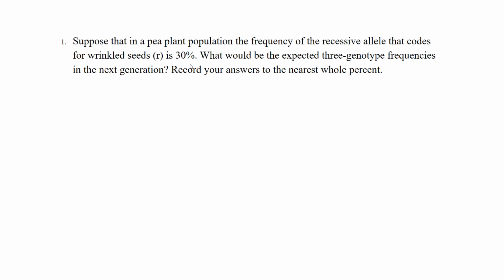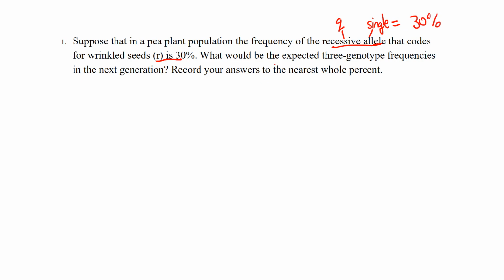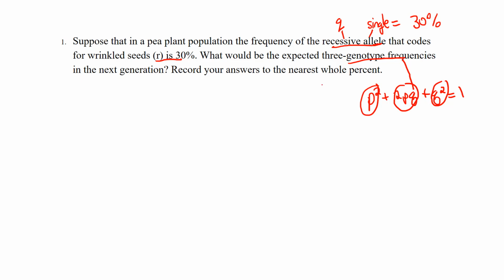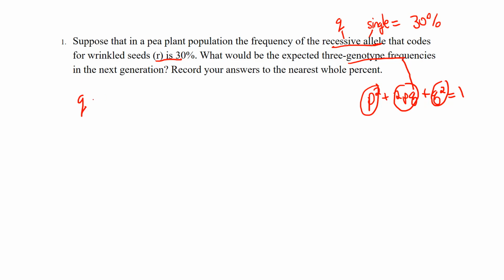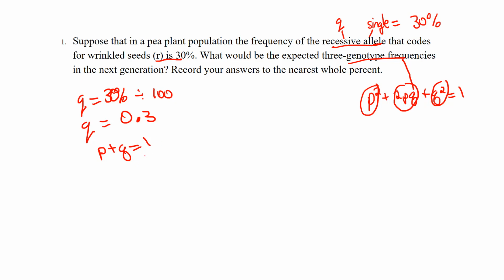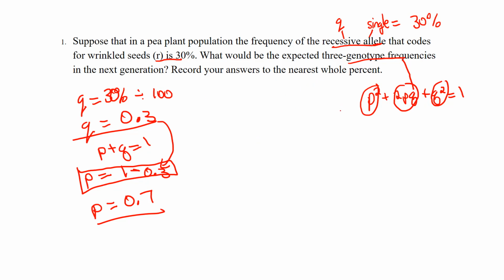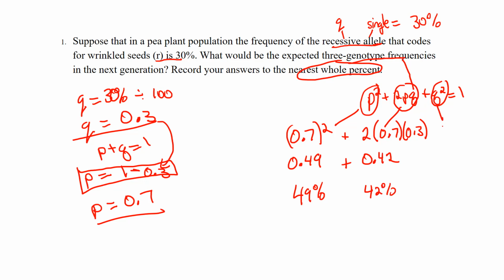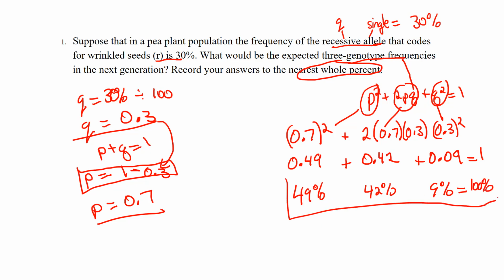Q 1 page 6 hardy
hardy